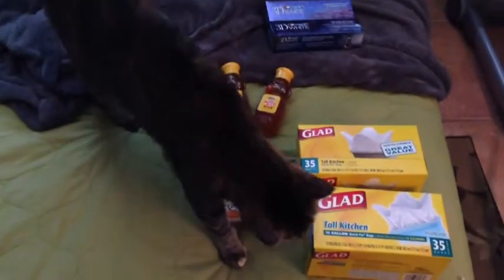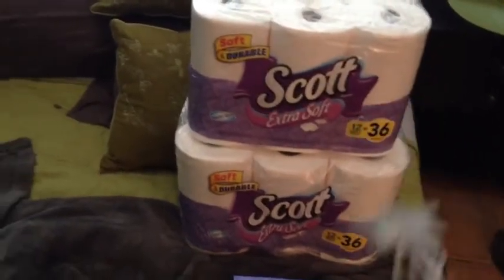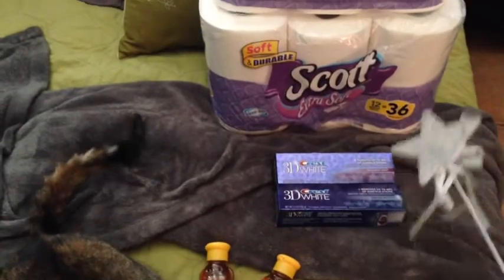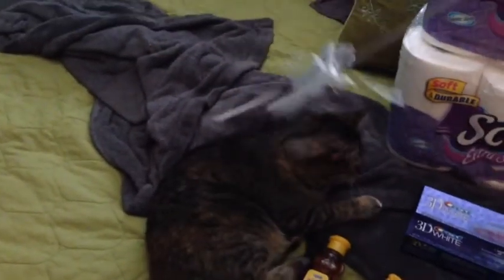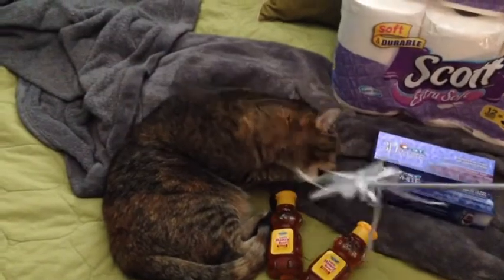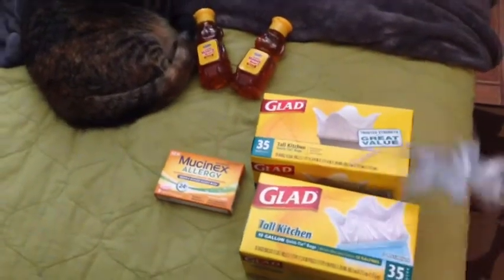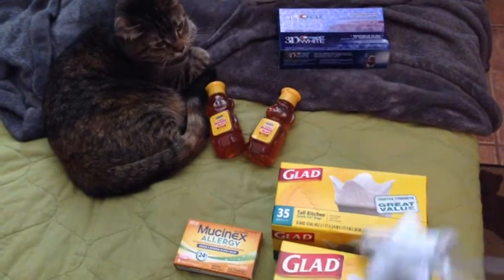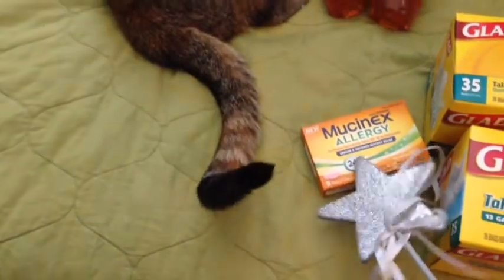RiteAid Couponing Haul 8/10/14